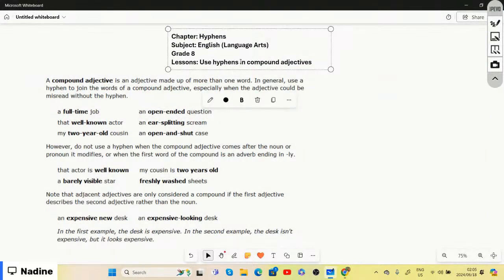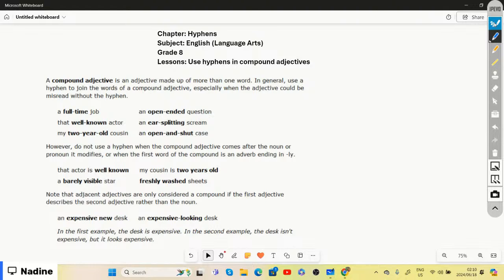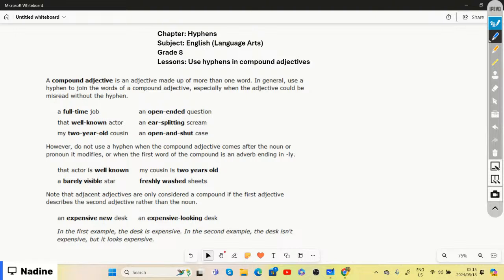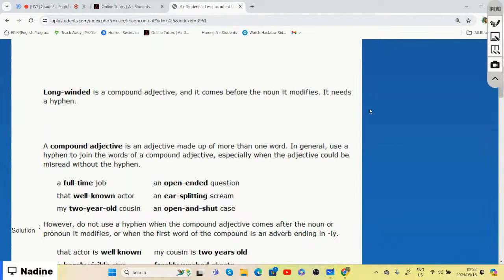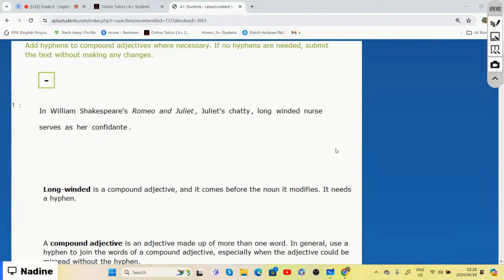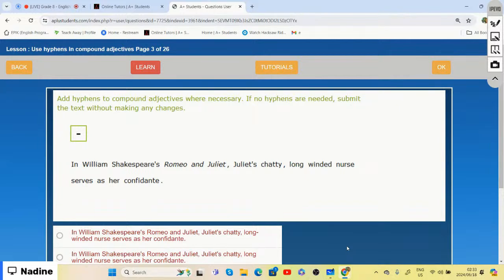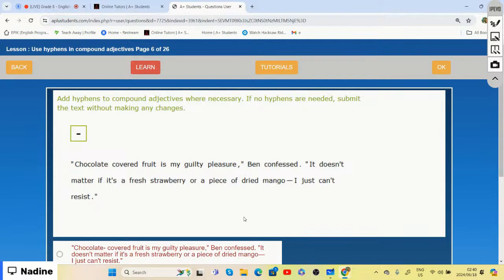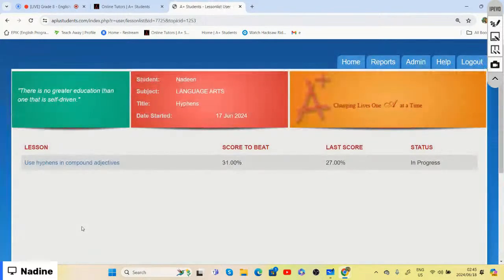Grade 8 - English: Hyphens